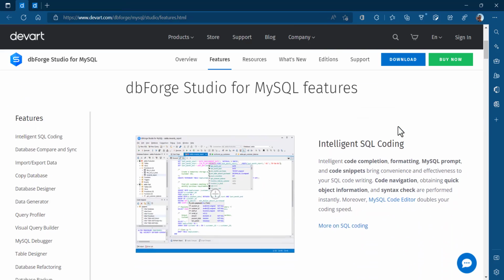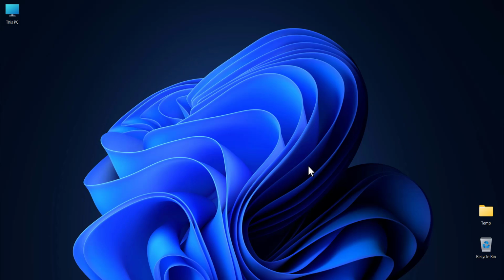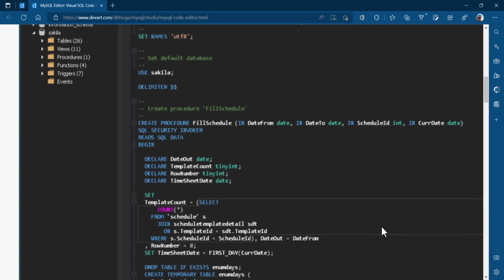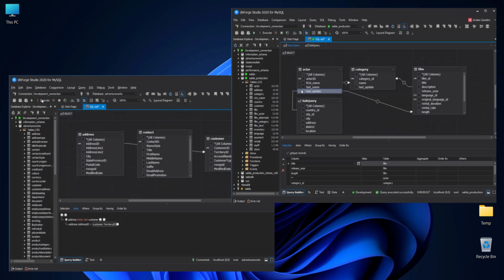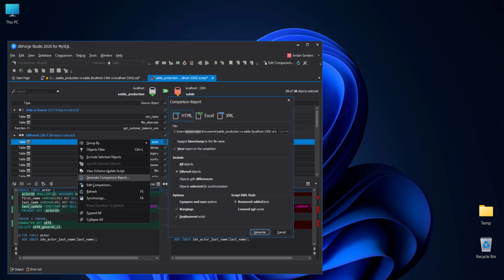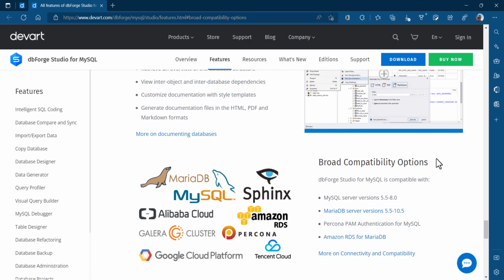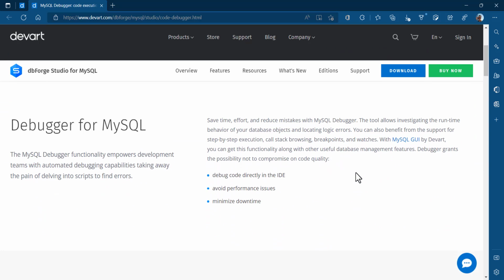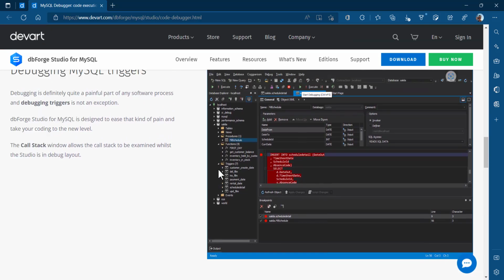What is the Best GUI tool for MySQL? Comprehensive overview of dbForge Studio for MySQL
Description:
In this video I will show you why dbForge Studio for MySQL is a powerful GUI tool for MySQL. Its handy interface will help you to manage your MySQL database without complicated coding.
I compare dbForge Studio for MySQL vs MySQL Workbench and phpMyAdmin.

This video shows the key features of dbForge Studio for MySQL:
▪ Accelerate your SQL coding with smart autocompletion
▪ Design new databases in the blink of an eye
▪ Get a full toolset for database administration
▪ Build SQL queries visually without any coding
▪ Compare and synchronize your databases
▪ Get actionable insights with data analysis

Timestamps:
0:00 Introduction
0:10 What is MySQL Workbench?
0:30 What is phpMyAdmin?
1:16 Key features of MySQL Workbench
1:44 Introduction to dbForge Studio for MySQL
2:38 Smart Code Editor vs phpMyAdmin
3:42 Advanced IntelliSense-style code autocompletion
3:58 Database Comparison & Synchronization
4:09 Compatibility Options of dbForge Studio for MySQL
4:28 Overview of MySQL Debugger
5:10 Summary

👉 Do you want to know more information about dbForge Studio for MySQL? Watch overview video: